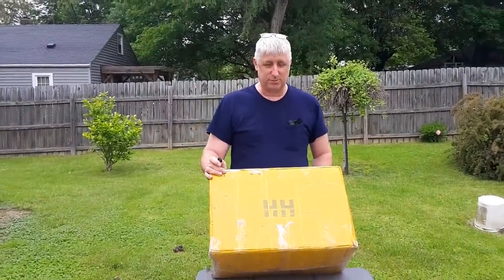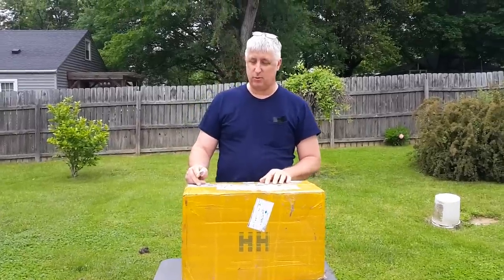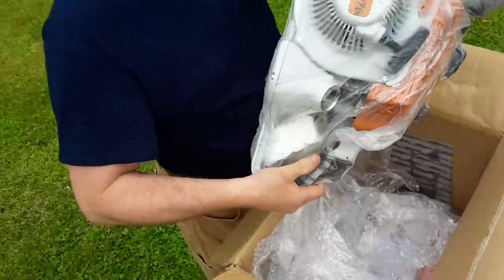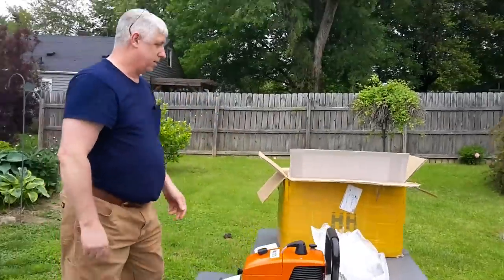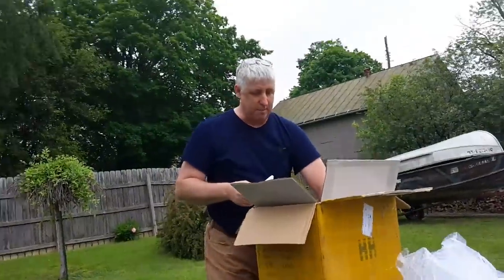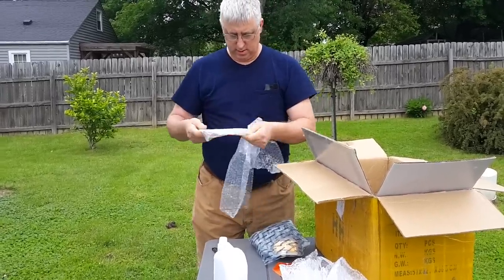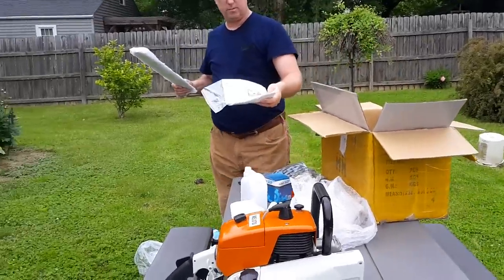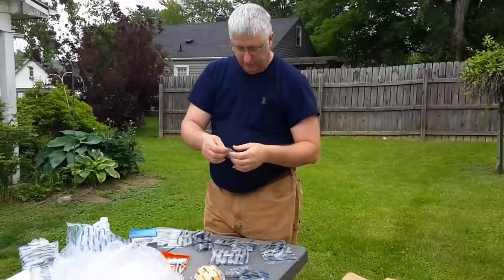Unboxing the MS070 Clone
MS070 Power head and parts for a Husqvarna 55 complete aftermarket build, crank rod piston rings cylinder bearings seals muffler and bolts clutch drum bearing oil and fuel caps air filter carb  rebuild kit fuel and oil lines and all other parts needed to do an aftermarket build.
Done this to test the performance and reliability of these Farmertec/Huztl parts.